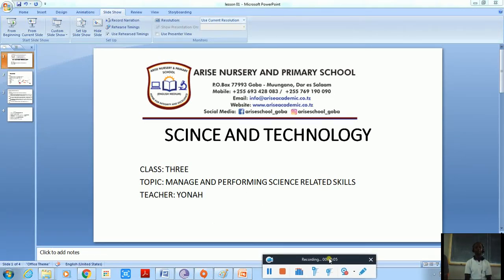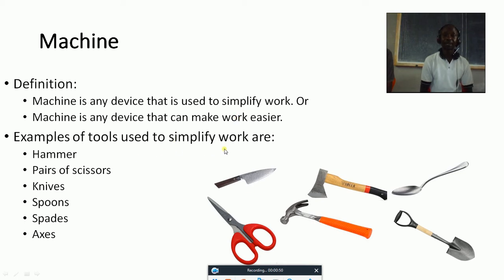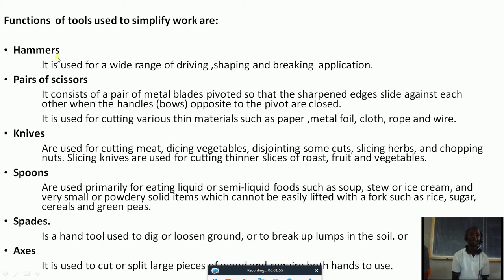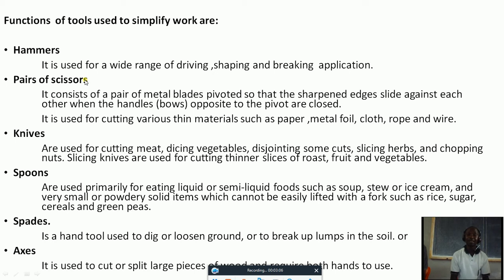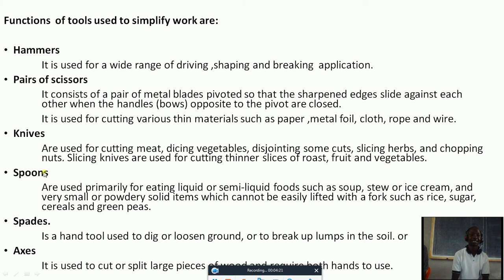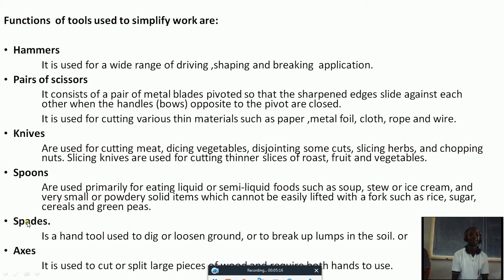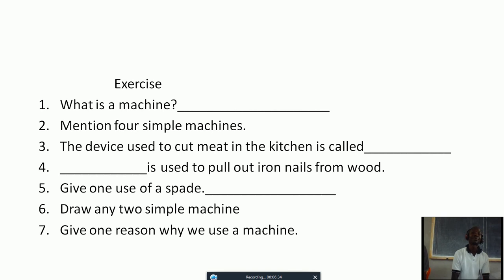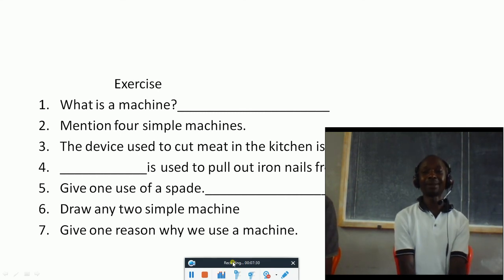Science and Tech Class Three: MANAGE AND PERFORMING SCIENCE RELATED SKILLS